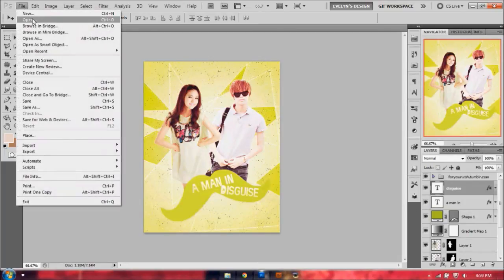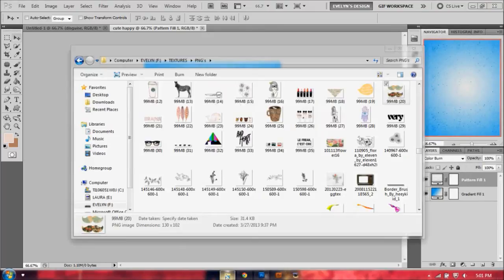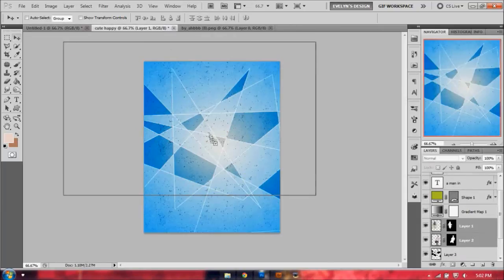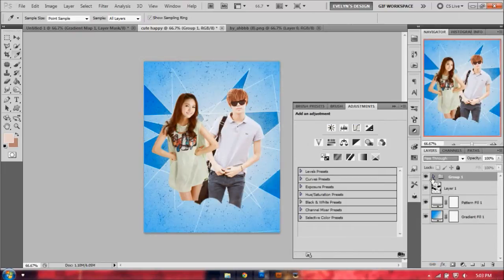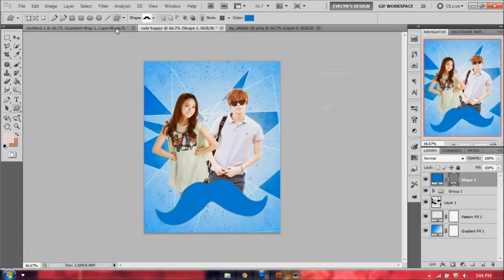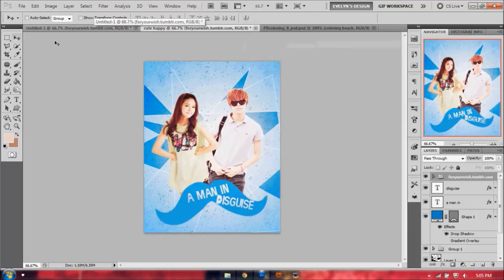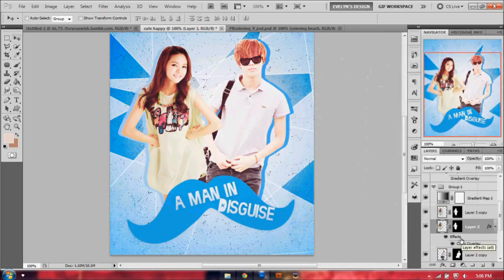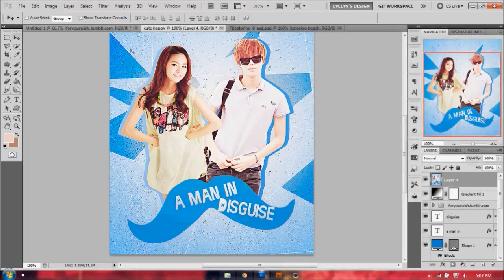[TUTORIAL] Happy Cute Poster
Hey guys here is a cute-happy and simple poster tutorial.
Please give credit if you take and use comment PLEASE if you download the psd. Also Like if you download the psd.. Thanks